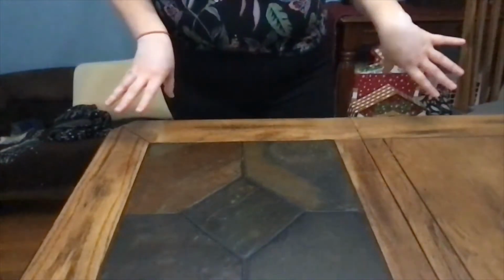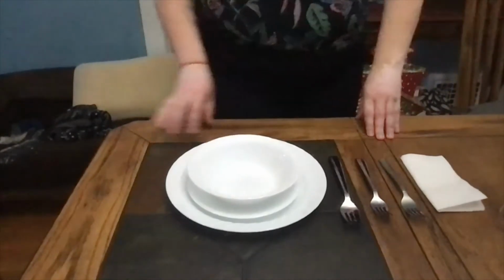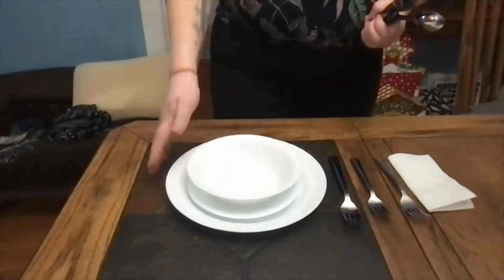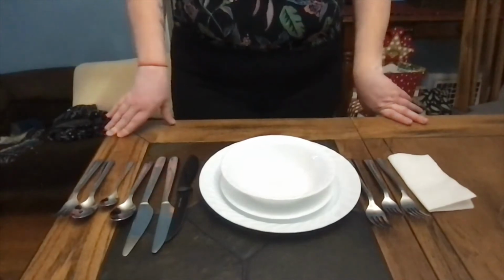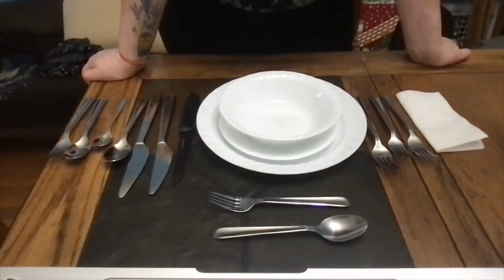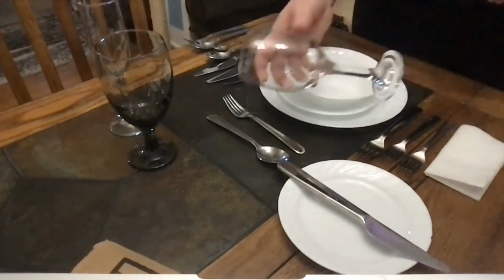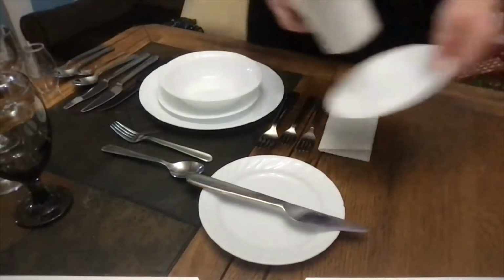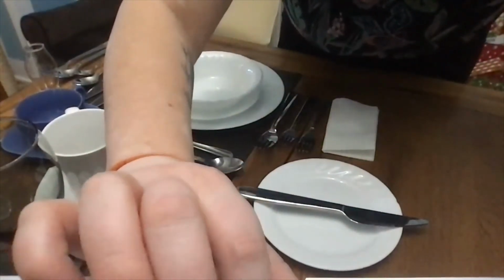Adult Craft: How to Set the Table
With the year just starting, now is the time to practice new skills and explore new traditions. Impress guests with your table-setting skills with our practical guide for several basic tables-setting setups. You can pick up the handouts (and bonus postcard!) at the following locations:
-East Library
-High Prairie Library